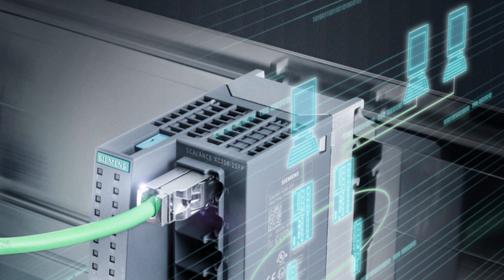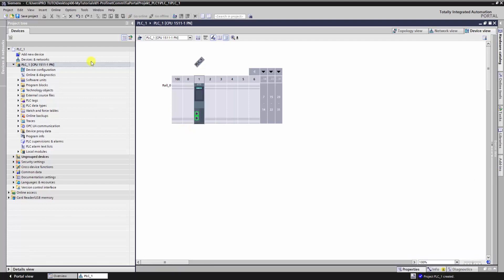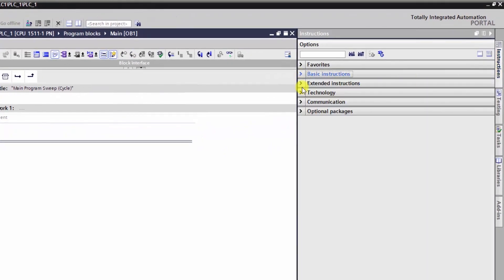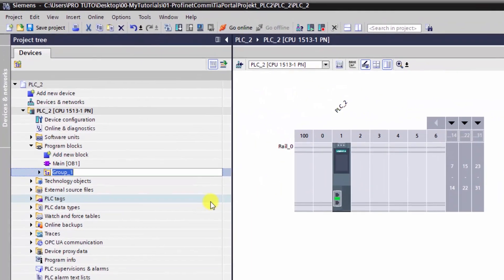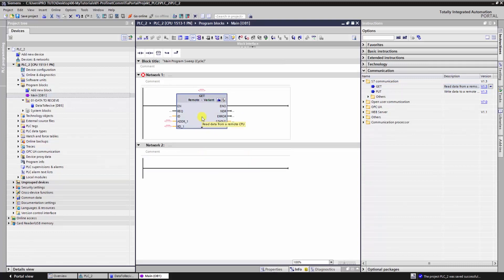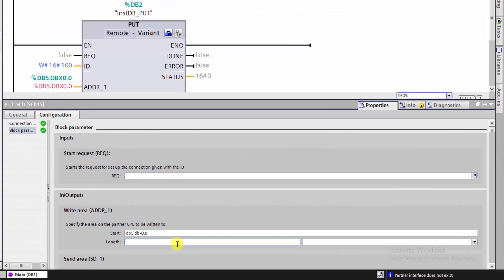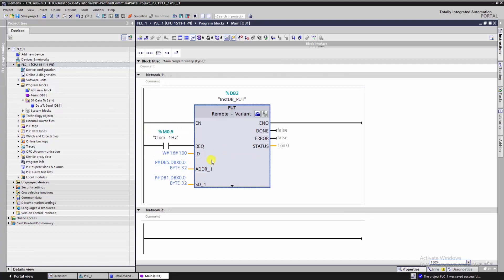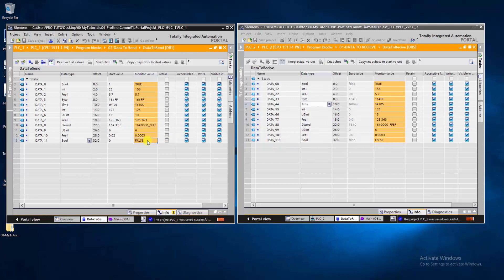Profinet Communication between CPUs in Tia Portal || PUT & GET ✂ Part-1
This is a New Tutorial on How To Configure The Communication between two PLCs S7-1500 , Through Profinet , In Siemens Tia Portal, using the Blocks PUT & GET